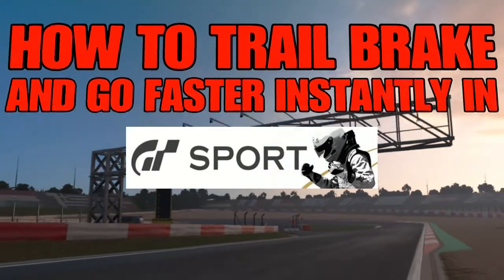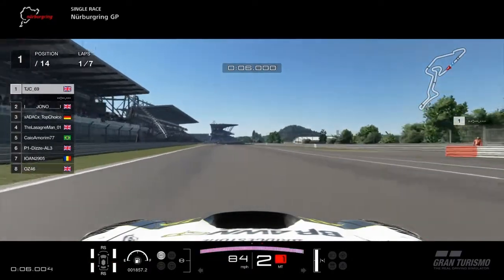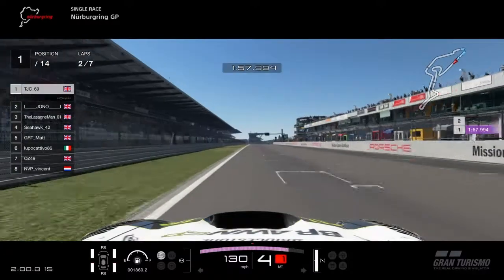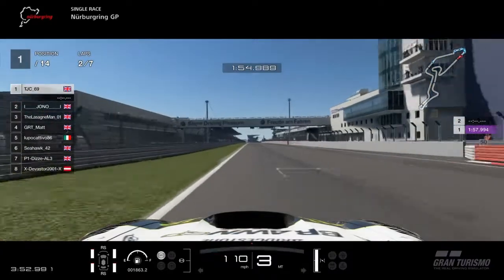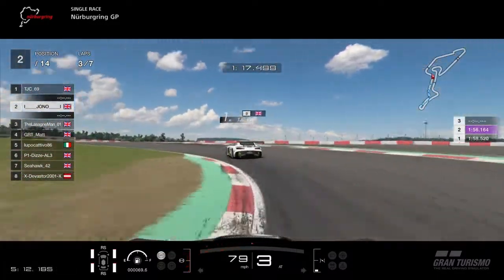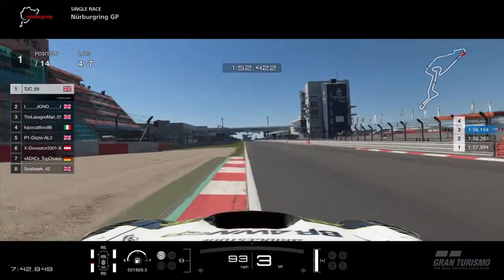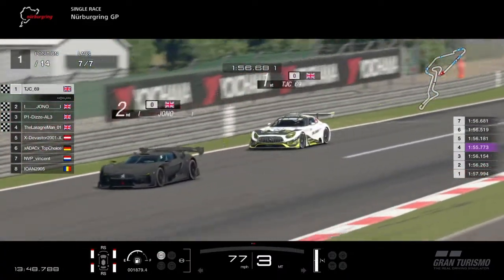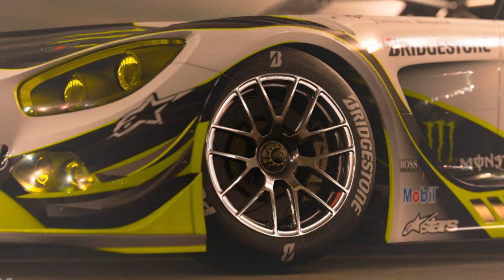GT SPORT | HOW TO GO FASTER INSTANTLY!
The official TJC GAMING song -
TeeJayCee By Jono
Remember to always support the music artists

Equipment used -

Playstation 4
Logitech G29 Wheel
BBJ 200% Accelerator Spring
Racing Simulator Wheel Stand GT
DELL I5 Processor Tower 8GB RAM 120 SSD
Streamlabs OBS
TRUST Trino 720P WebCam

Some background on me! I've been playing Gran Turismo since the very first one came out. I platinumed GT6 and GT Sport and have all cars in game. We stream clean public and private lobby events. We also have a discord and PSN chat for regular drivers. Please send a friend request to TJC_69 if you'd like to join us.